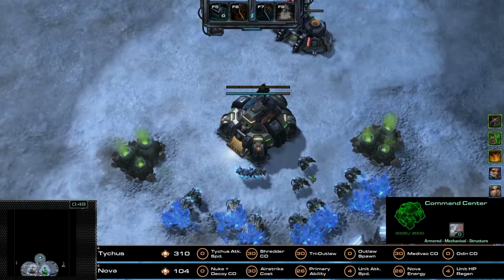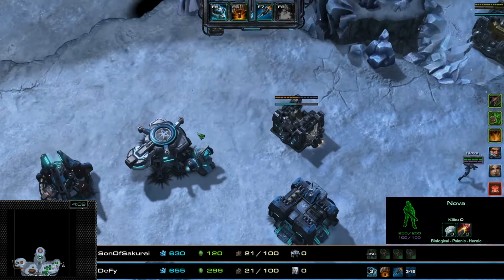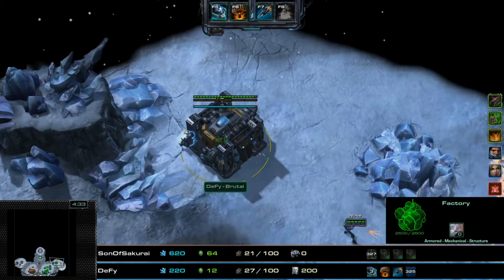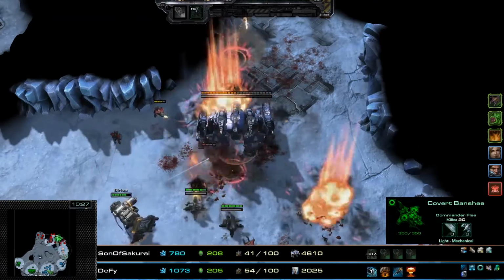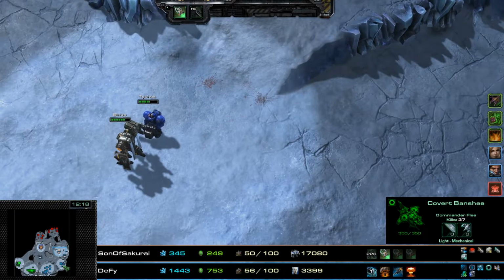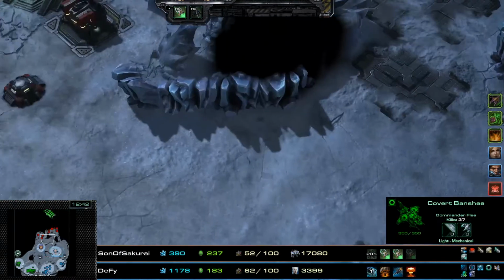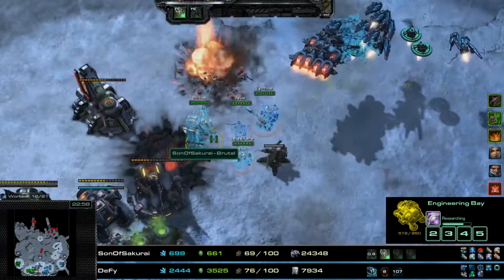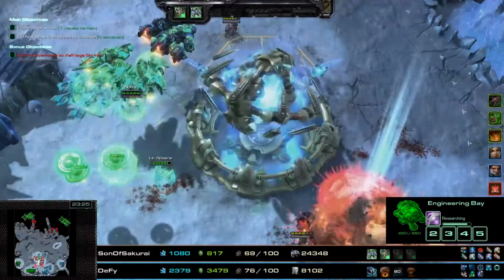Weekly Mutation #244: Special Delivery (Nova & Tychus)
Casted game of Starcraft 2 Co-op Weekly Mutation #244: Special Delivery.

Commanders: Nova (P1) & Tychus (P1)
Map: Void Launch
Mutators: Aggressive Deployment, Alien Incubation, Self Destruction